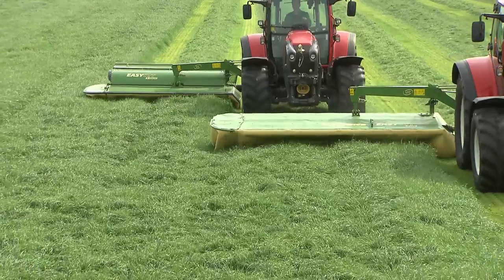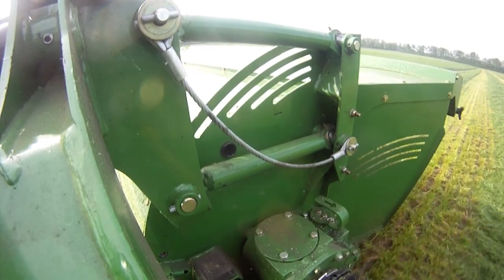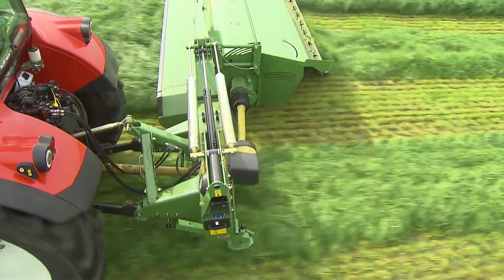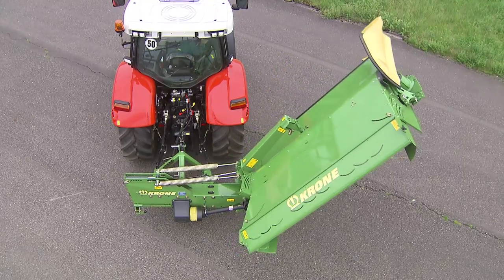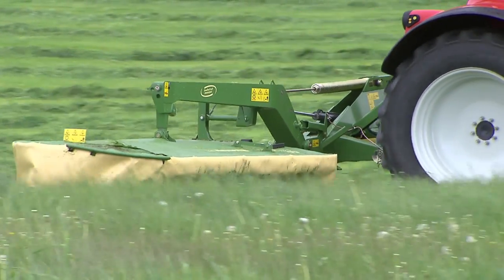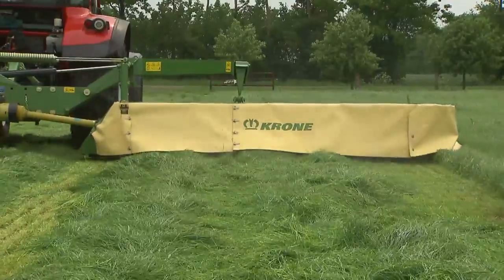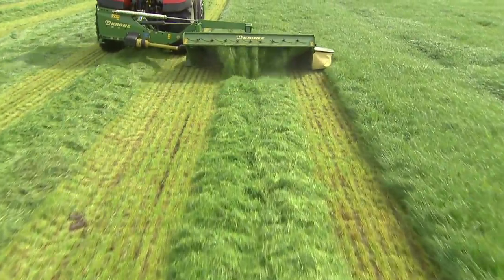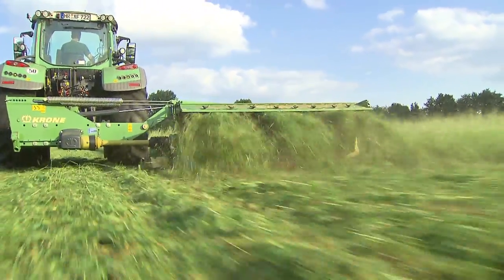KRONE EasyCut Rear Mounted Mowers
Offering a perfect cut and ground following, even on uneven ground or at speed. Easy handling and thanks to DuoGrip, superior operator comfort.